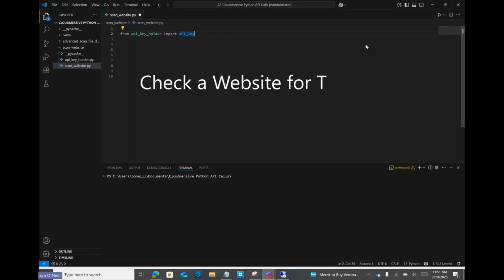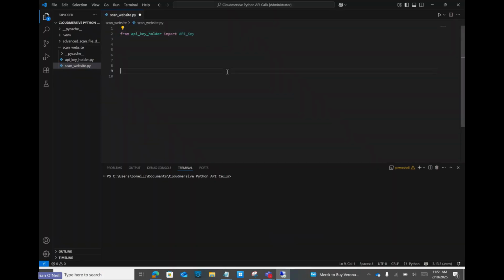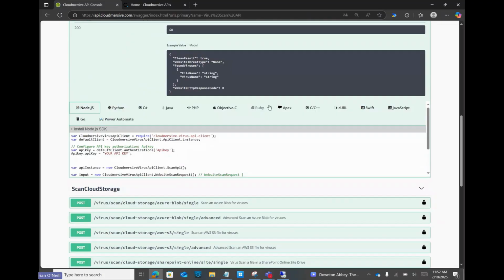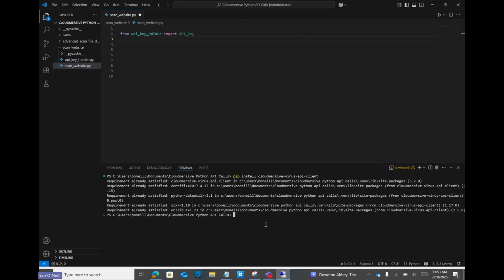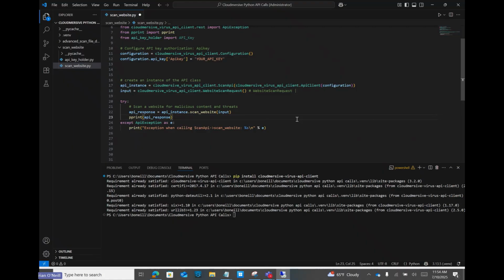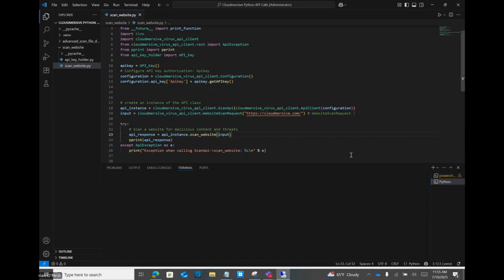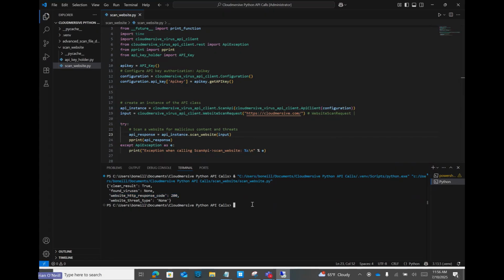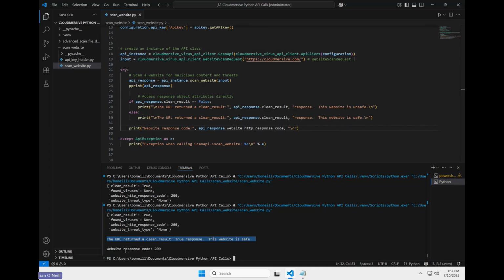How to Scan a Website URL for Threats in Python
In this video, you will learn how to scan website URLs for threats using Cloudmersive's Scan a Website API in Python.  This API checks websites for viruses, phishing links, and other malicious content indicative of a compromised site.

All the code examples shown in this video can be found on Cloudmersive's API Console

You will need (at minimum) a free API key to consume Cloudmersive API calls.  Free API keys allow a limit of 800 API calls per month with zero commitments.